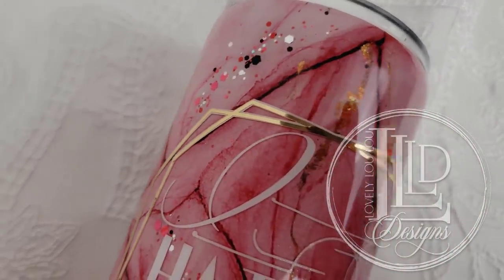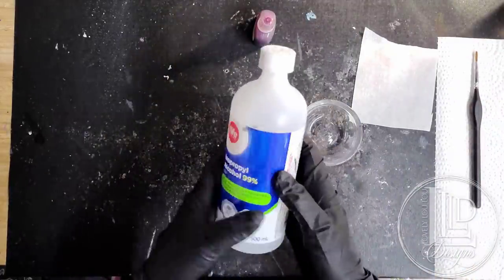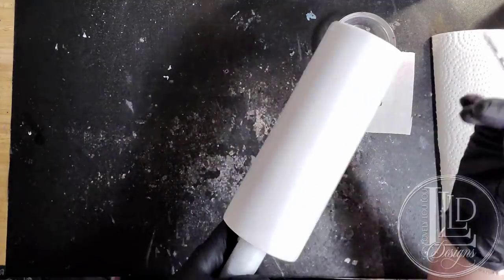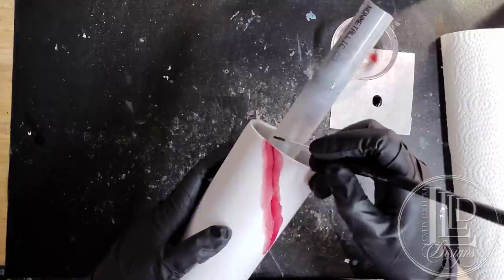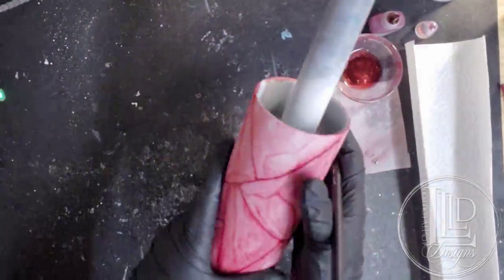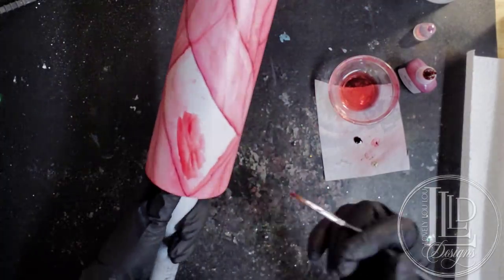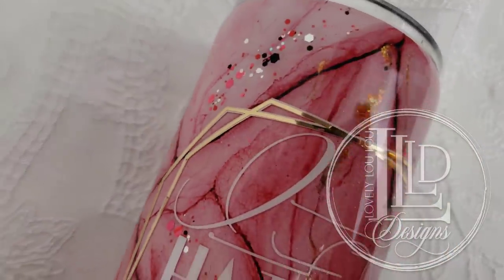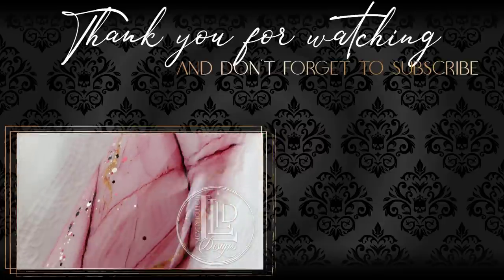Bleeding Heart Watercolour Alcohol Ink Tumbler Tutorial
Hey lovelies, in this video I will show you how to use alcohol inks to create this bleeding heart watercolour effect. Inspired by an anatomical heart, I did a spin on a Valentine's themed tumbler for this video. However, some other ides for this style could also be a medical professional themed tumbler, or even a true crime themed tumbler.

The sound is a bit "poppy". I have a new mic and am still working out settings. I apologize. I will keep playing and hopefully will have it fixed for the next tutorial.

I also wanted to remind you of my Facebook Group, Lovely Creations. In the group you will be notified when I release new listings, new tutorials, when I have sales, and will have access to a discount code for my Etsy shop which is exclusive to group members.

Lovely Creations - A Group By Lovely Lou Lou Designs

Did you like this tutorial? Donations are one-time (no recurring fees), flexible and entirely optional but greatly appreciated.

Products and materials used in this tutorial are linked here below:

Here are the links to the materials I used:

Digital Design - Lovely Lou Lou Designs
I Hate Everyone But You SVG/PNG Graphic

White Waterproof Sticker Paper
Amazon (US)
Amazon (CAN)

Speedball Adhesive Size
Amazon (US)
Amazon (CAN)

Charmed Chunky Mix - coming soon

Antique Gold Chunky Mix - coming soon

DAHT Merchandise
20 oz Skinny Tumbler

Vinyl
Script Designs
Styletech Ultra Metallic Glitter Adhesive Vinyl White

Forget Me Nott Designs
Watercolour Marble Tumbler Tutorial